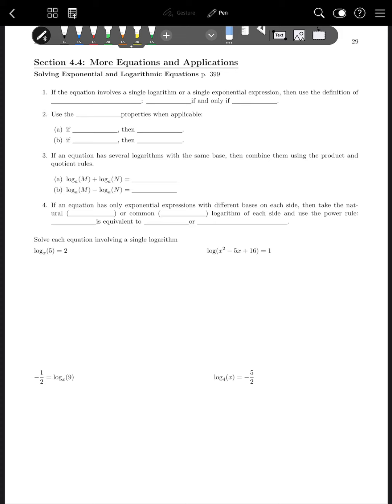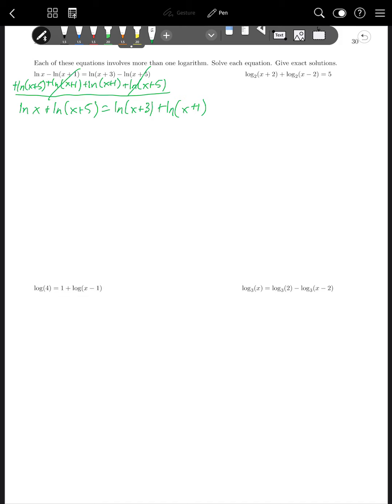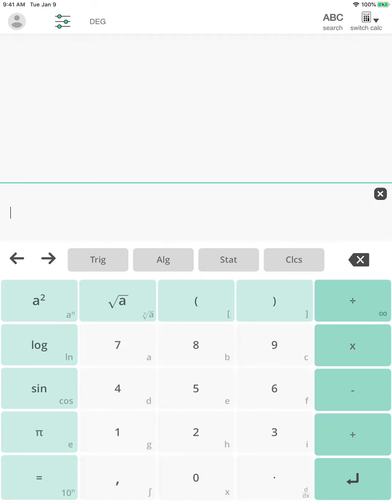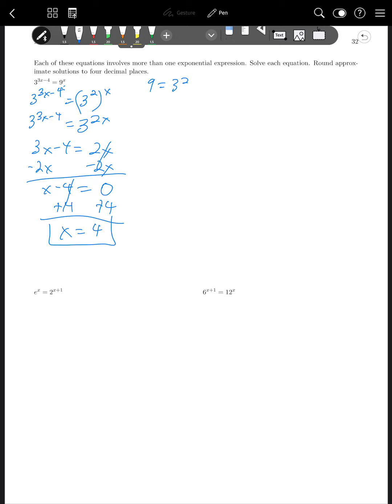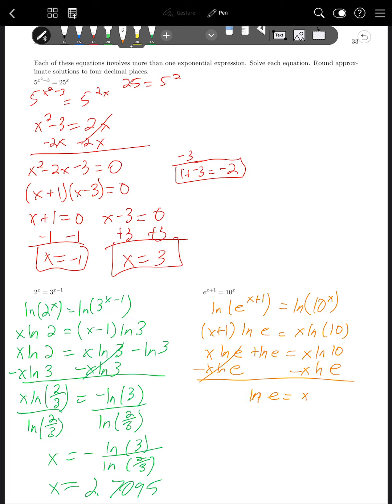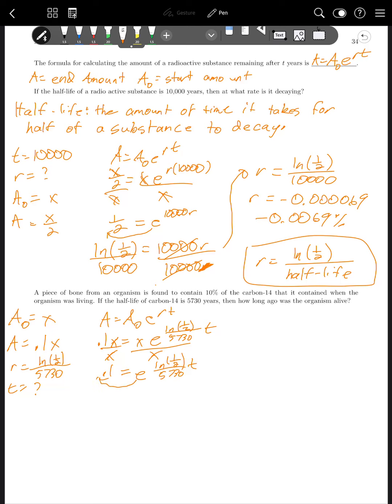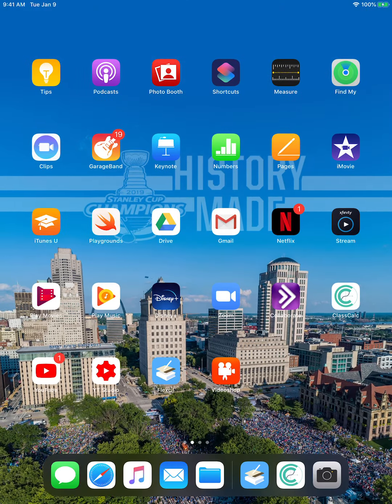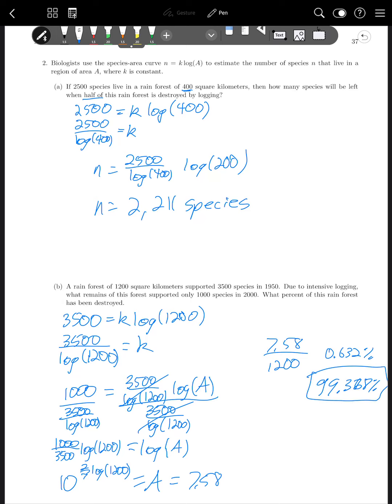MAT 105 CR Section 4.4 Video Lecture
This video covers Section 4.4 of our Chapter 4 Note Sheets.  Topics covered include solving exponential and logarithmic equations, half-life applications, and logarithmic applications.